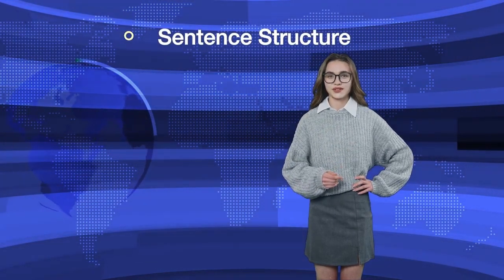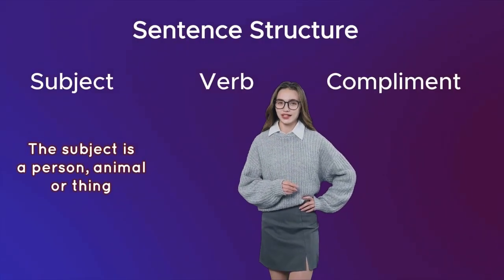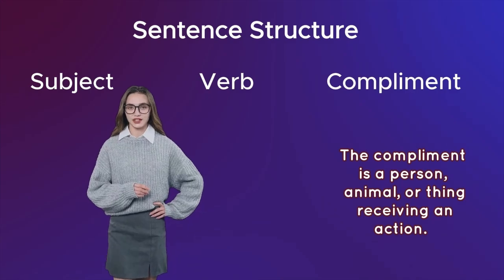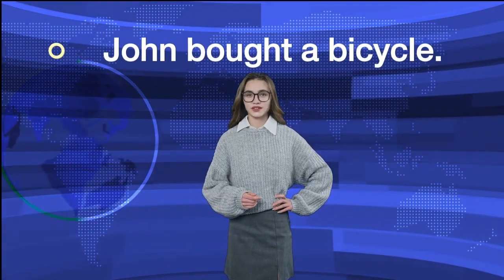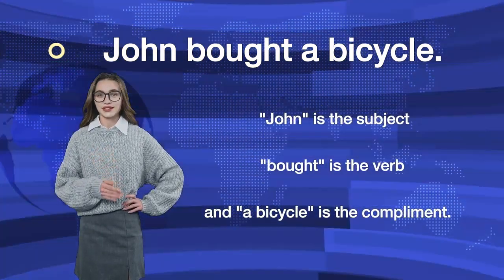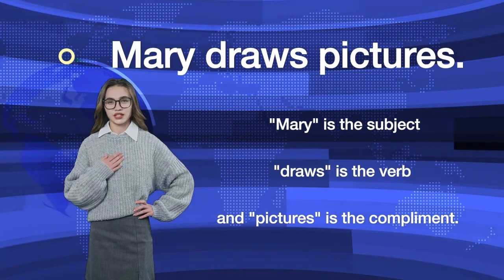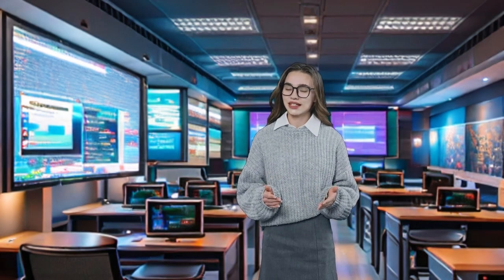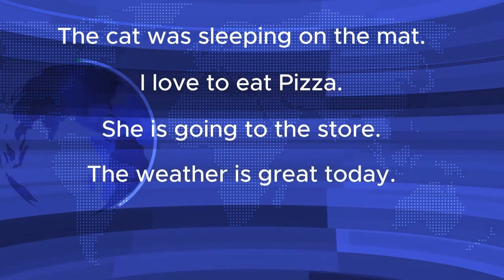Simple Sentence Structure: The Basics of English Grammar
Lesson 1.

In this video I will go over the basics of Sentence Structure, broken down into the Subject, Verb and Compliment as well as Punctuation.

Let me introduce myself, my name is Jessie and I'm a qualified TEFL teacher. I've been teaching foreign students English in a classroom setting for many years.

Join me as we break down complex grammar rules into easy-to-understand tips and tricks. From identifying different sentence types to mastering the art of punctuation. Learn how to write clear, concise, and effective sentences that will impress your teachers, bosses, and readers.  So, grab a pen and paper, and let's improve your writing together!

In the next video, I will cover Tenses, hope to see you there